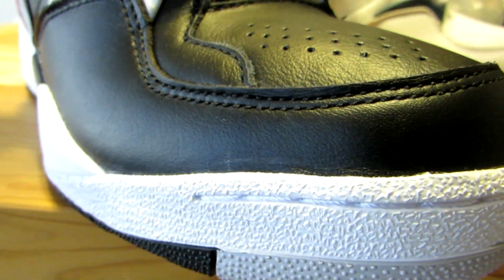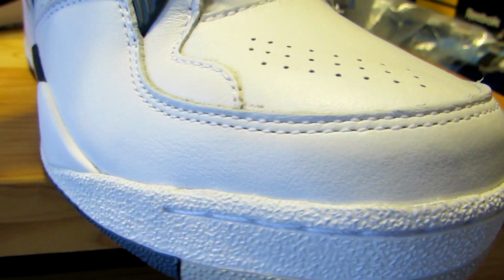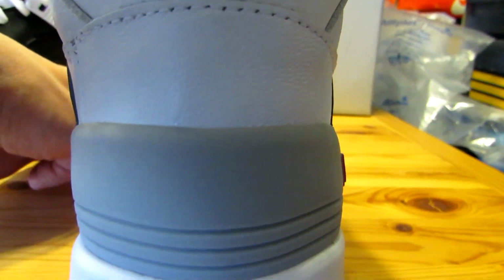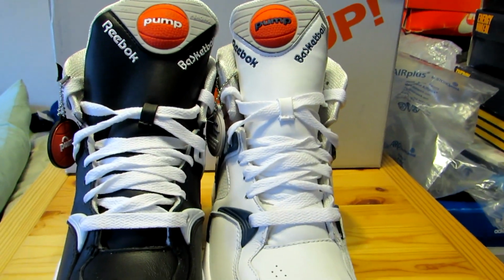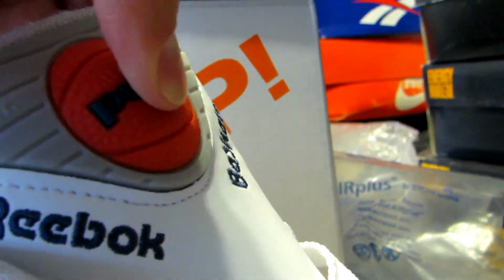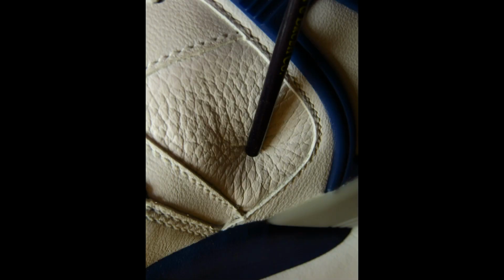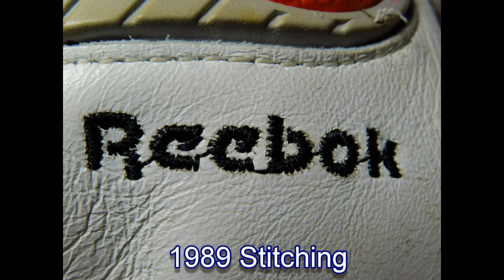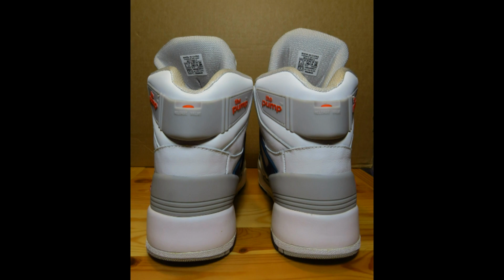2014 25th Anniversary Reebok Pump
A review of two pairs of 25th Anniversary Reebok Pumps from 2014 and a brief history of the original Pump.  The two shoes featured here are original colorways and are compared to the 1989, 2004, and 2009 releases.